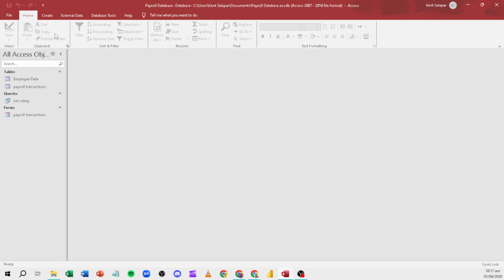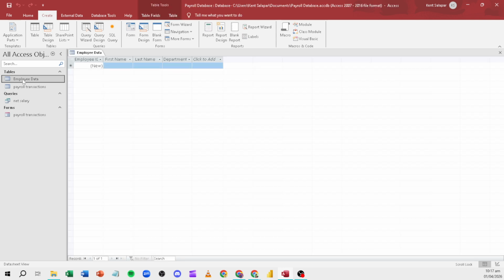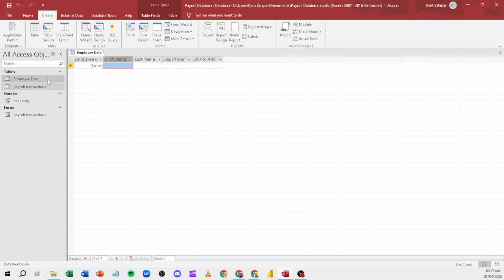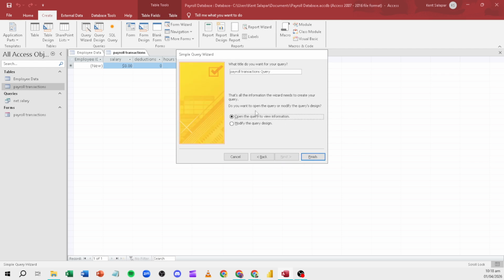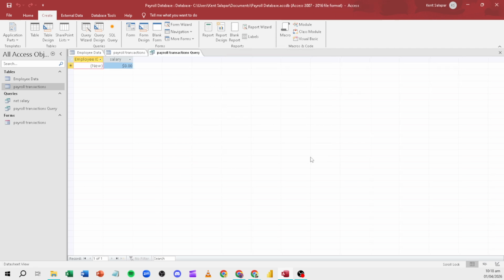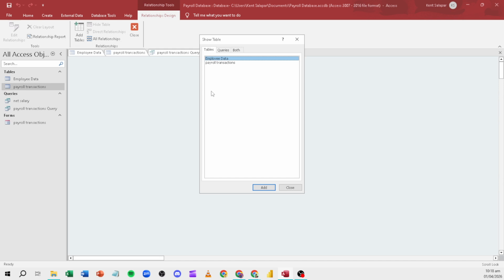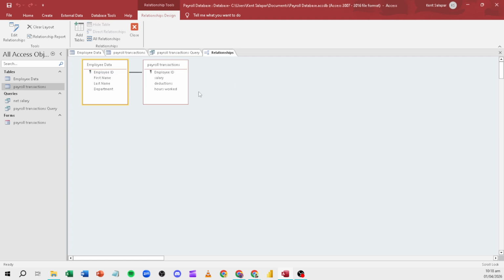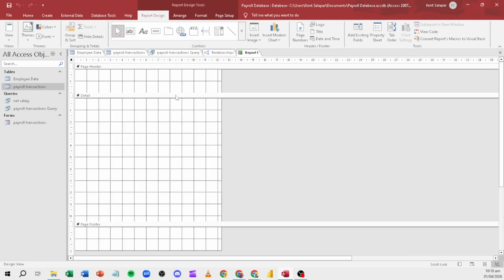How to Create Payroll Management Systems in Microsoft Access Using Form [2026 Guide]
In today's video we cover: microsoft access payroll system, payroll management system access, create payroll system microsoft access, access payroll database, microsoft access forms tutorial, payroll software access, employee payroll management, access database project, microsoft access tutorial, access form design, payroll calculation access, access database development, ms access payroll, access 2026, payroll system tutorial, microsoft acess payroll, access database application, payroll database tutorial